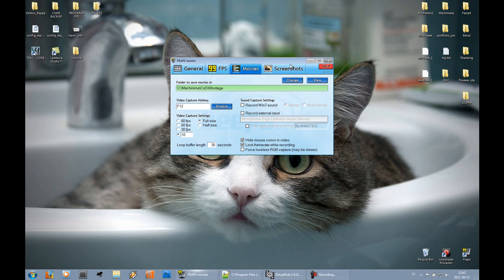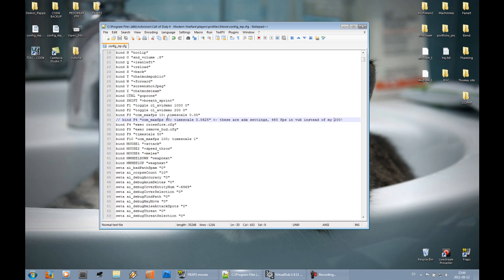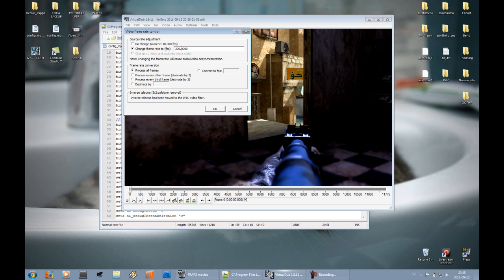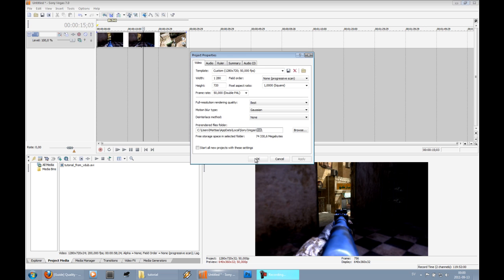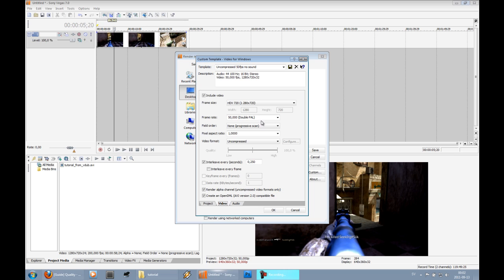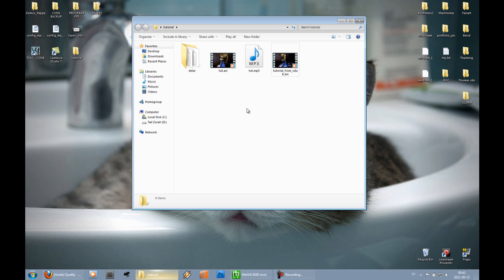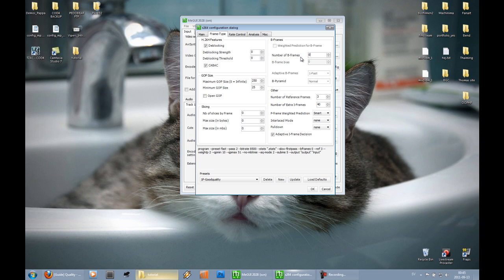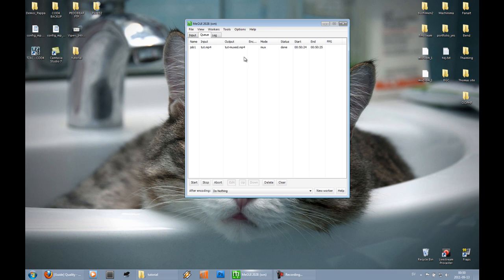[Tutorial] Quality with KTURA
This is the first time I've made a video tutorial so please go easy on my stone cold swedish voice :3

We've gotten the question quite a lot now and since none of us can be bothered to write it down everytime I decided to make a video tutorial.

I hope it will be useful and if you want more tutorials just send us a PM and we'll see what we can do!